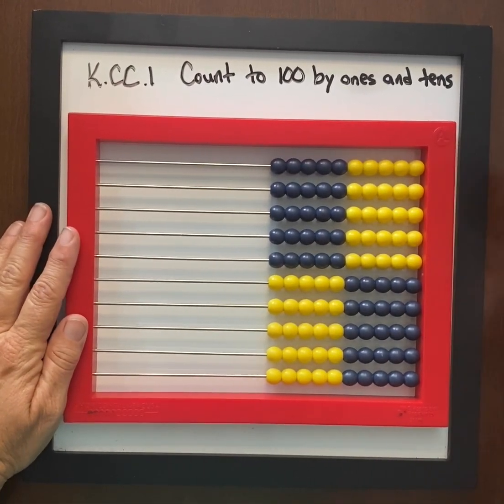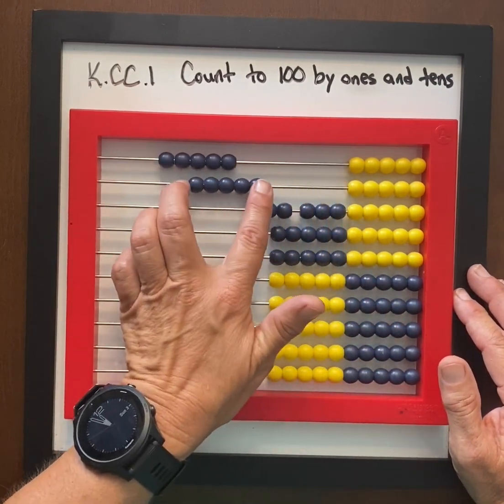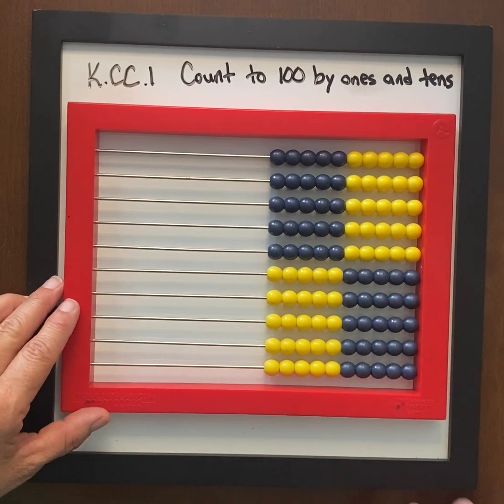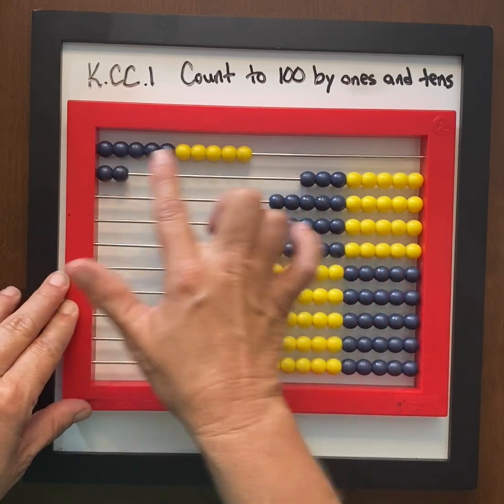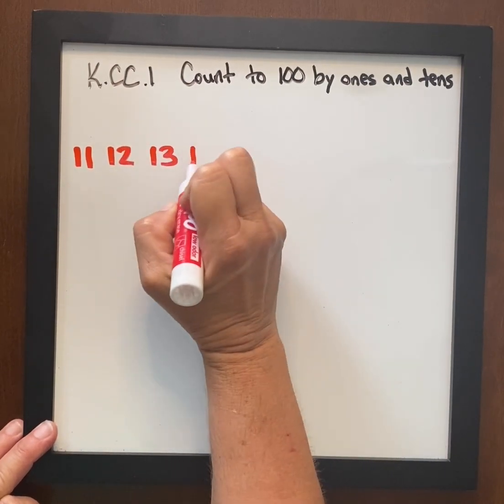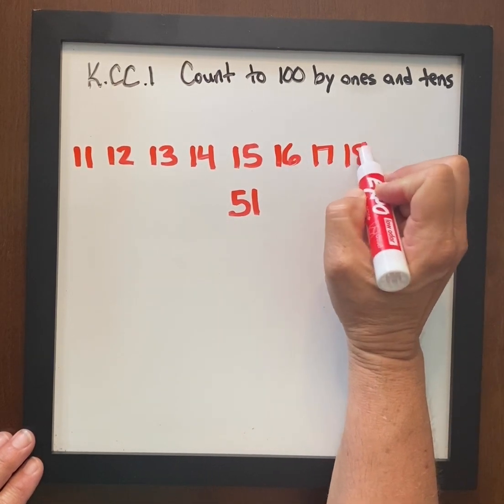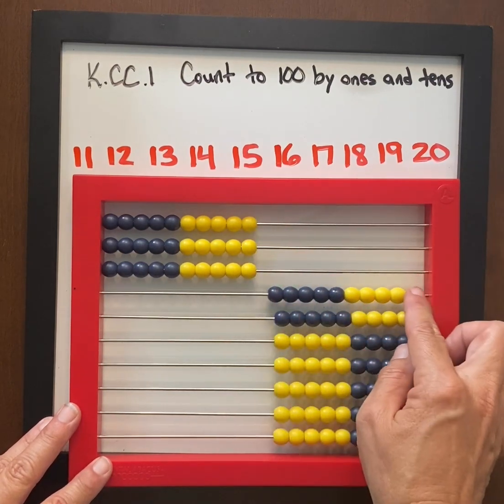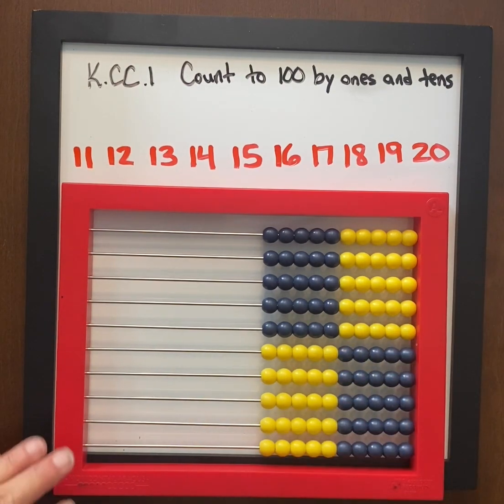K.CC.1 - Counting with the Abacus (Intro Level)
Short video clip with teaching tips for the Common Core Math Content Standard K.CC.1 - "Count to 100 by ones and by tens."